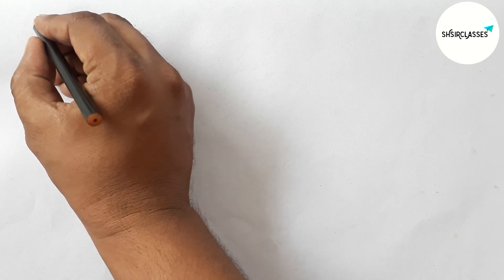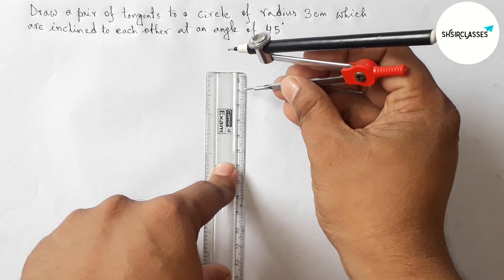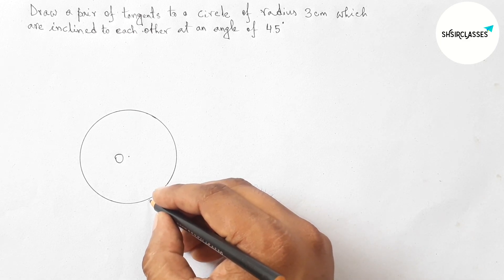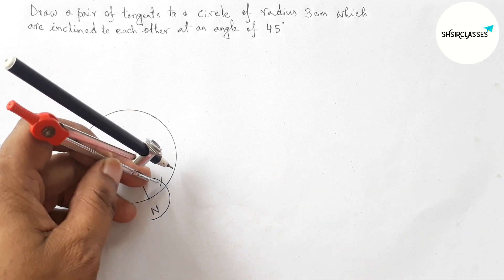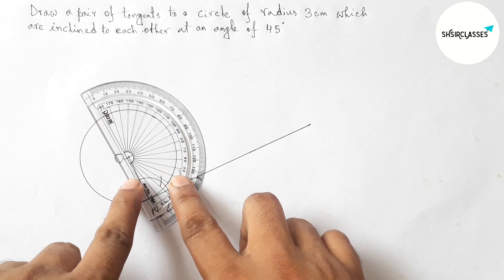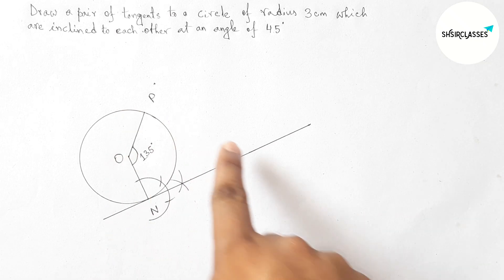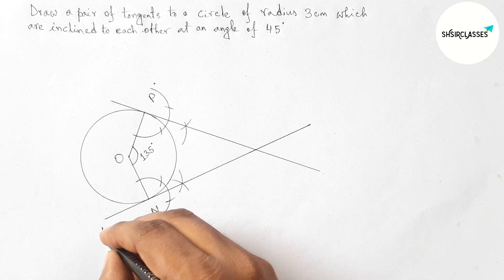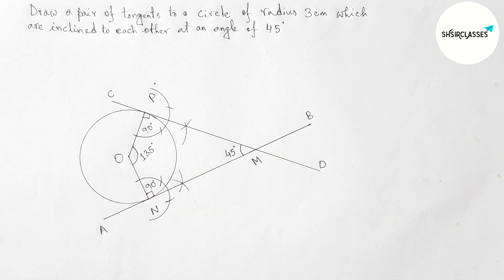Draw a pair of tangents to a circle of radius 3cm which are inclined to each other at 45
In Easy Way how to draw a pair of tangents to a circle of radius 3cm which are inclined to each other at an angle of 45 degree. Geometrical Construction. @SHSIRCLASSES .